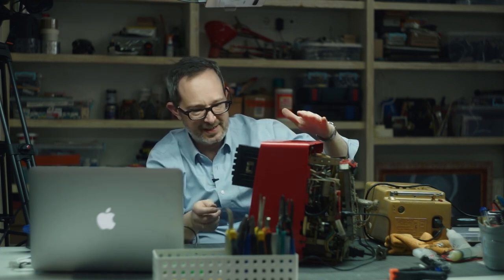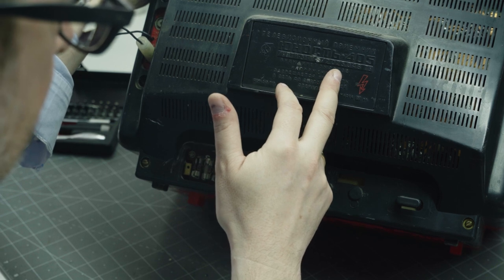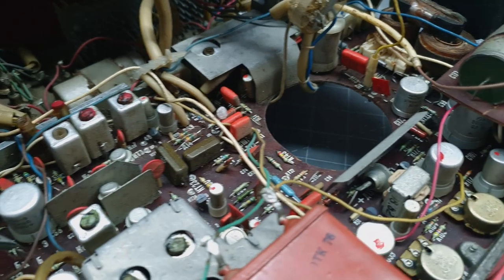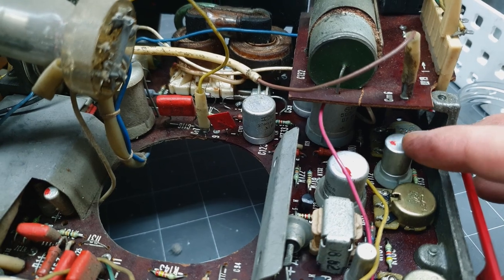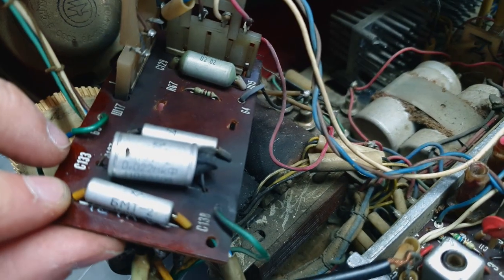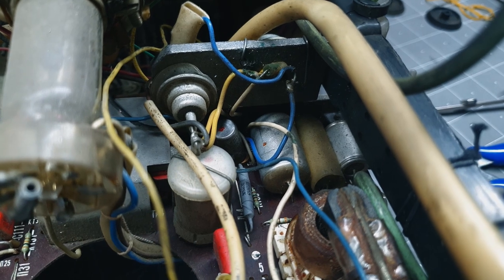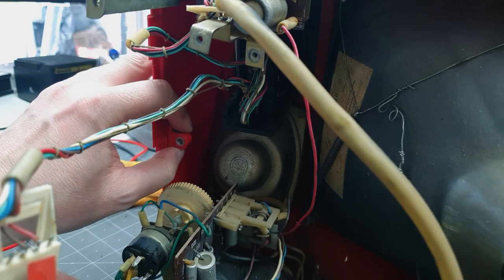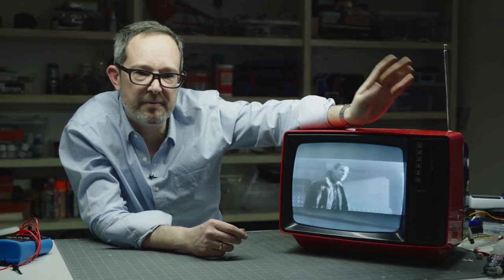CRT Restoration - How to get Blade Runner onto a Soviet Television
This week's patient: an early-1980s B/W CRT from the USSR: a Yunost 405 (Юность-405). The antenna ports aren’t allowing a video signal into the TV. Let's fix it!

Featured tools:
EEVblog Brymen Multimeter
Elenco Hook Up Wire Kit
Deoxit contact cleaner
Wire strippers
Amtech flux
Solder iron tip cleaner
Cheap component tester
Countersunk machine screw assortment
Wiha ratchet bit set

Production tools:
Sony A7Siii (main camera)
Samsung S10 Plus (second camera)
Sennheiser wireless lav mic